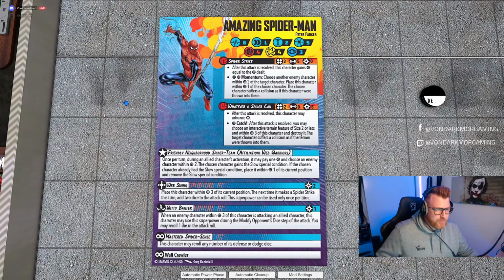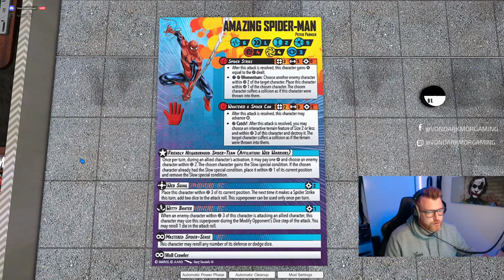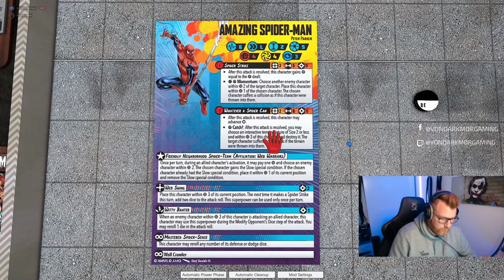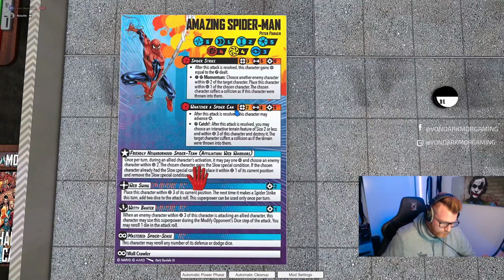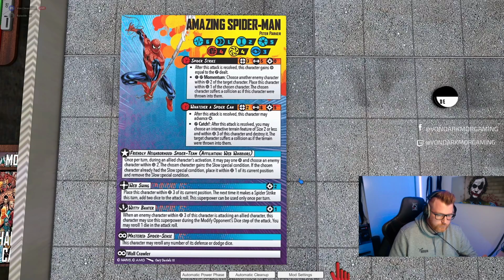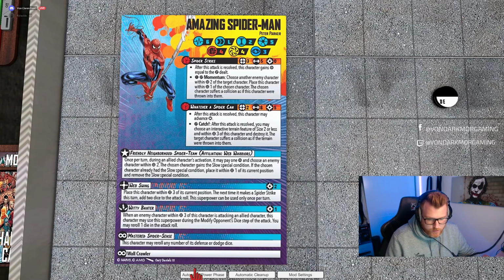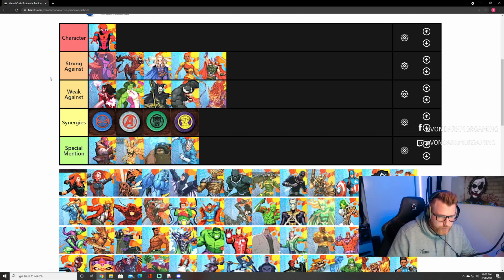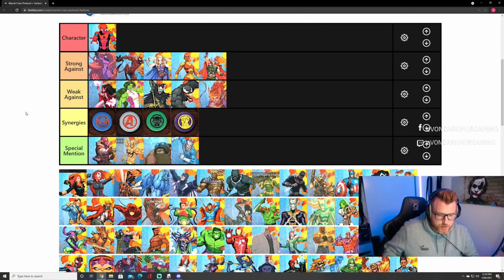Special Guest Ryan! In-Depth Character Review - Amazing Spider-man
Back again today guys with a double upload! Thanks so much to Peter parker himself Ryan the host of the Strike Better Podcast for coming on today! This time we hit The Amazing Spider-man!

If you want to support me you can become one of my Patreons! All proceeds go to supporting the stream and exclusive content coming that way as well :)

Follow me live @twitch.tv/vondarkmorgaming and @facebook.com/vondarkmorgaming